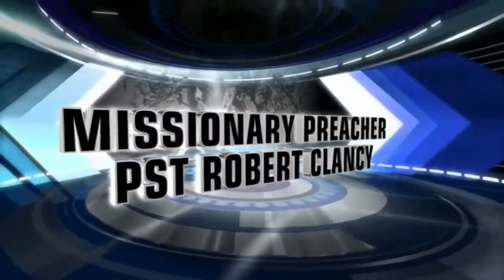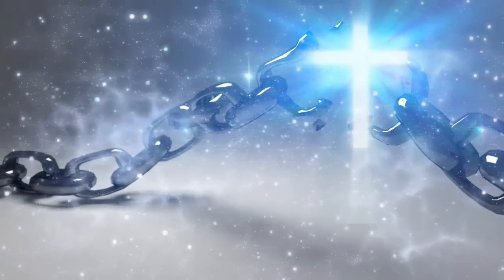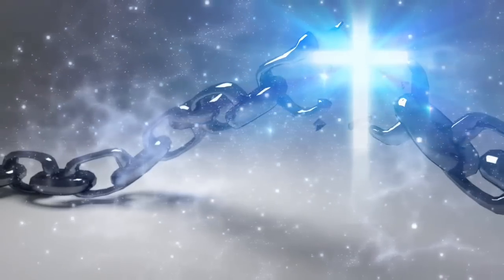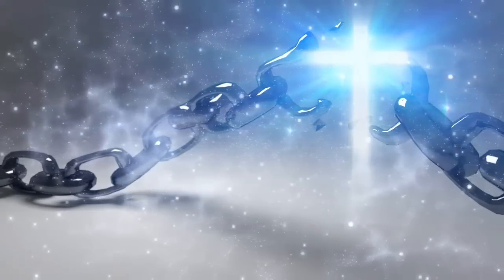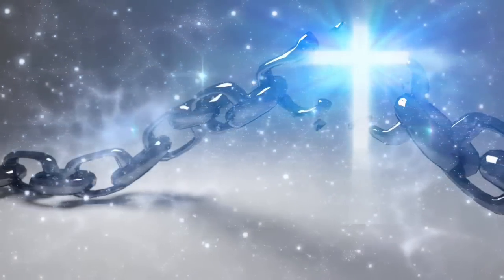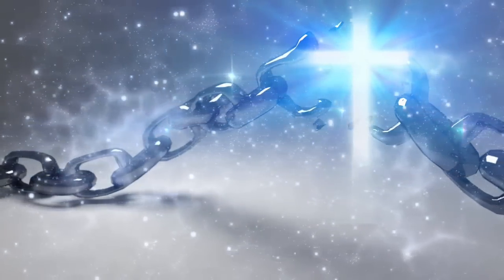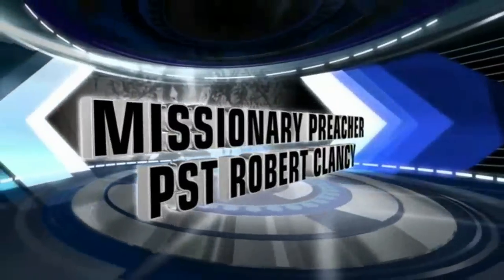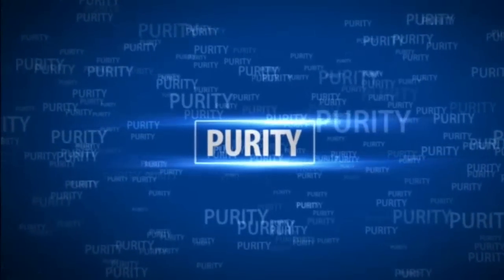DELIVERANCE FROM SPIRIT OF THE WORLD - REV ROBERT CLANCY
I encourage you to listen to these two prayers in your daily routine to cover your houses in protection